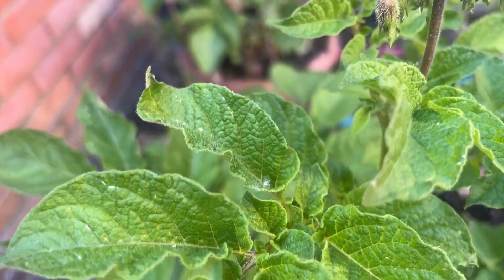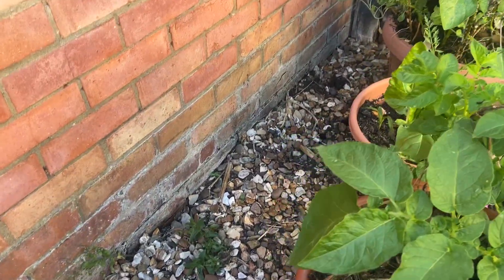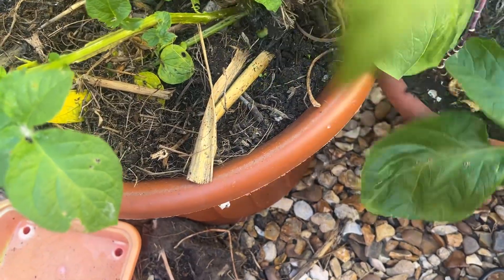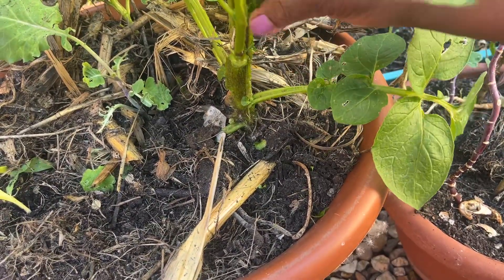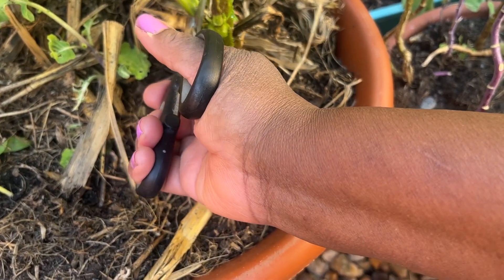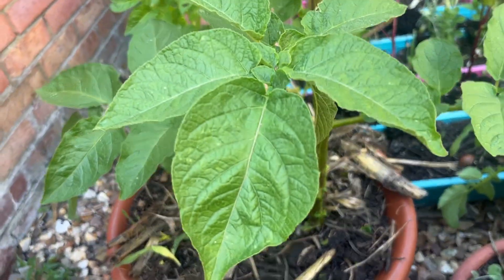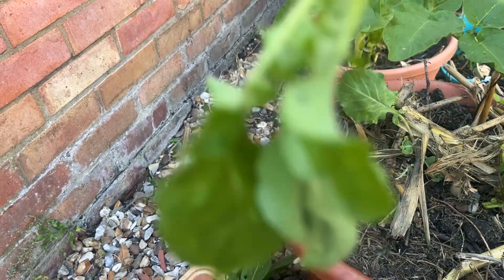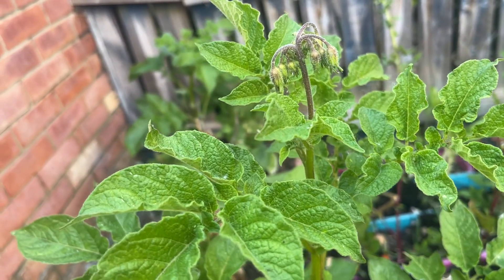How to Prune potatoes for maximum yield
Prune the bottom leaves off the potato plant to enable the plant to produce a lot of  healthy potatoes.